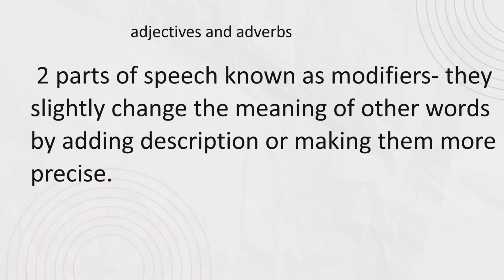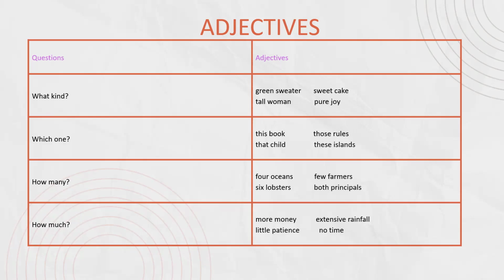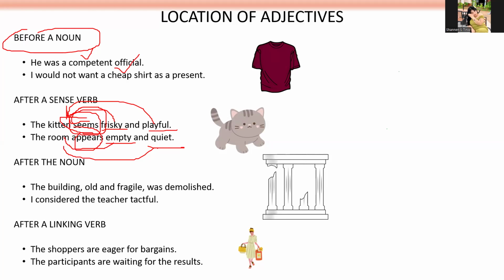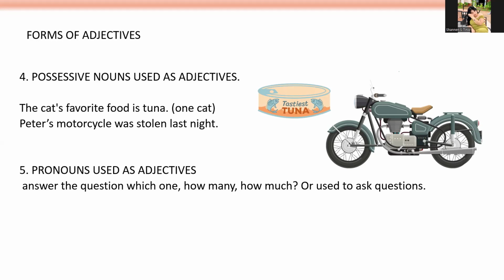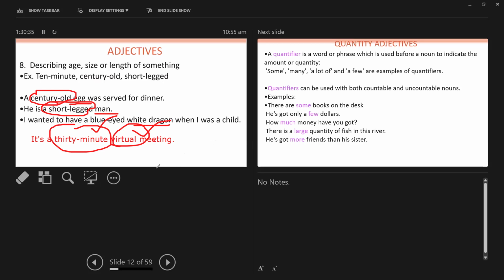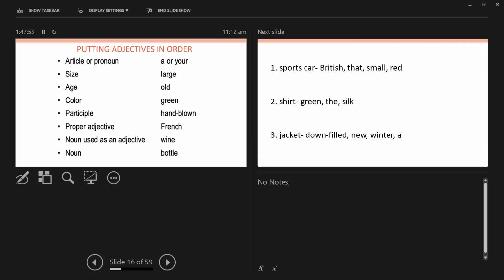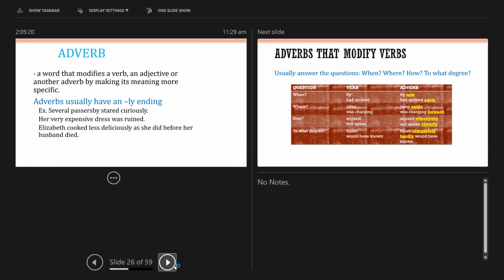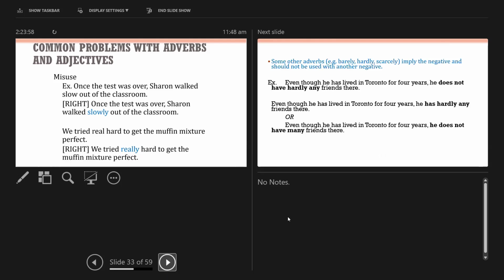Grammar 5 | Adjectives, Adverbs & Verbals